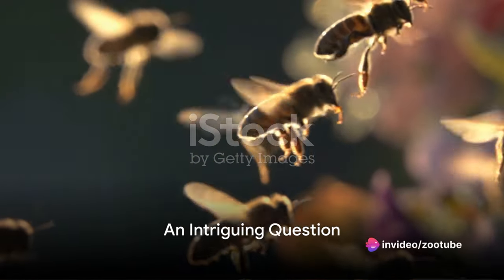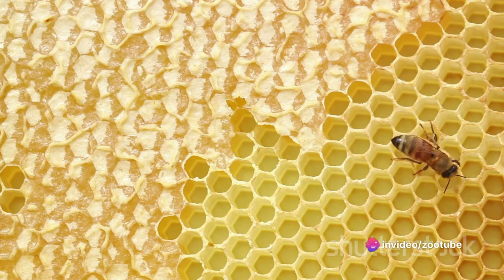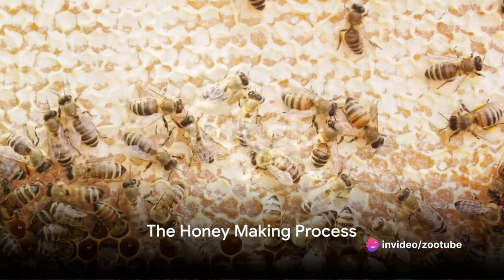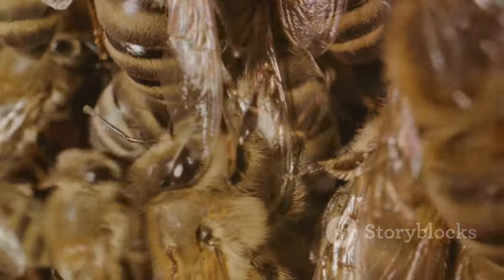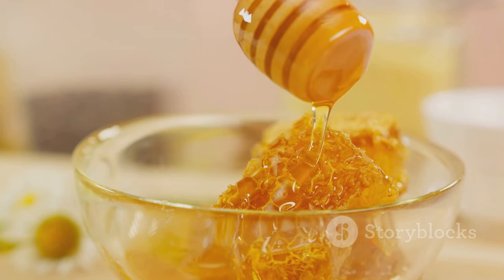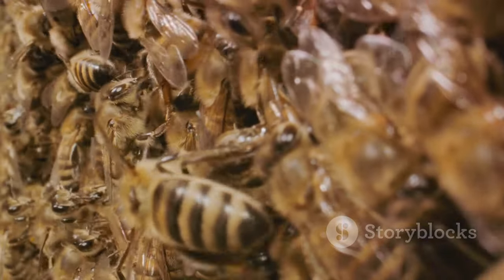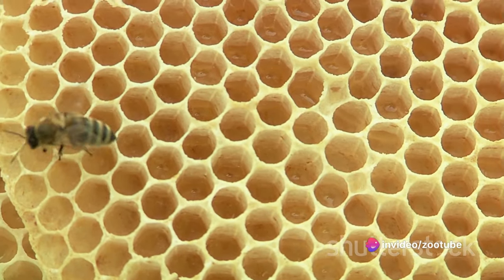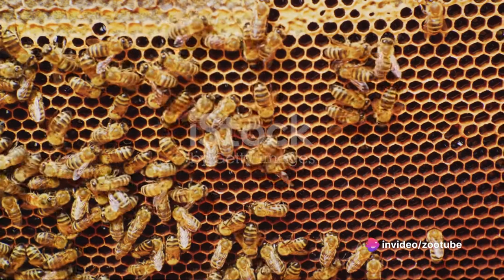The Symphony of Honey Making: Unveiling the World of Honey Bees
**Title:**

**Description:**
"Embark on a journey into the intricate world of honey bees (Apis mellifera) and their mesmerizing honey-making process. From foraging in diverse habitats to the collaborative efforts within the hive, discover the secrets behind this essential natural phenomenon. Explore the cultural, religious, and environmental significance of honey, with insights into the life cycle of these remarkable pollinators."

1. Honey Bees
2. Apis Mellifera
3. Honey Making Process
4. Bee Foraging
5. Hive Activities
6. Queen Bee Role
7. Wax Production
8. Environmental Impact
9. Quranic References
10. Islamic Medicine